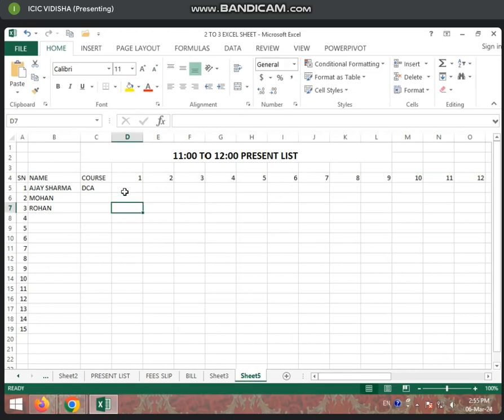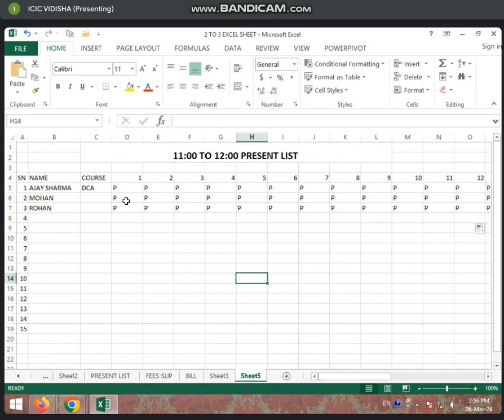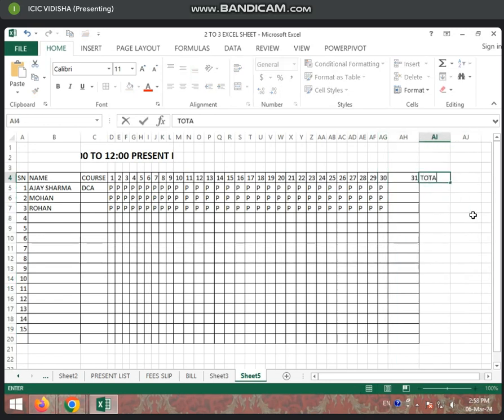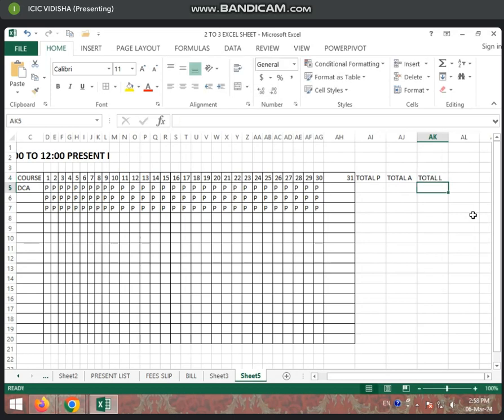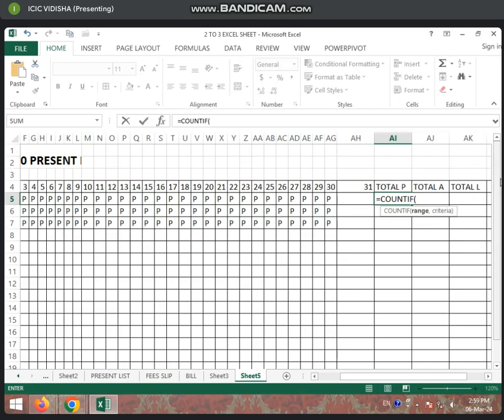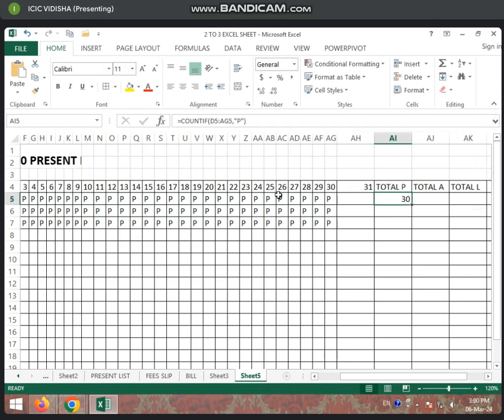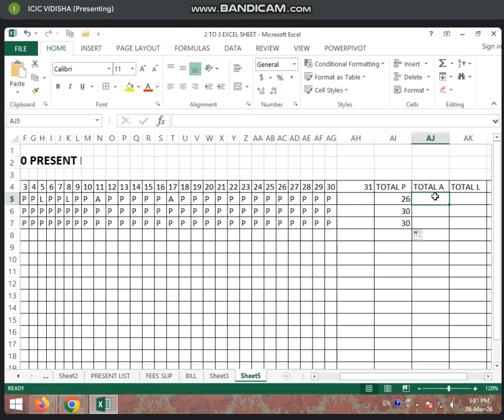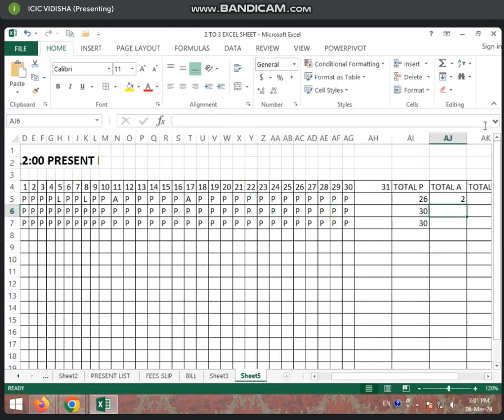2:30 TO 3:00 PART-3 DATA TAB + PRESENT LIST IN MS EXCEL BY SONAM RAJPUT (6 MARCH 2024)